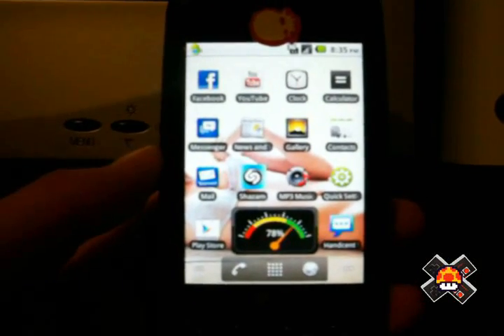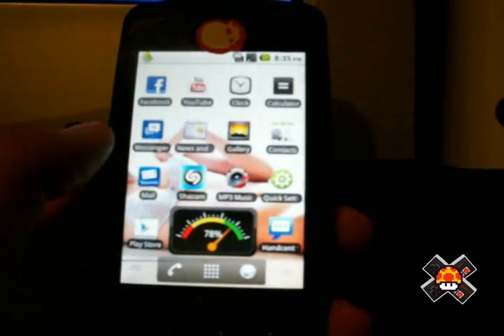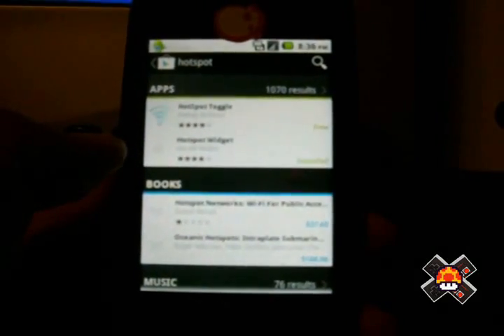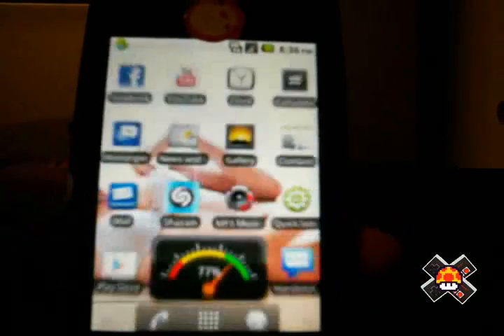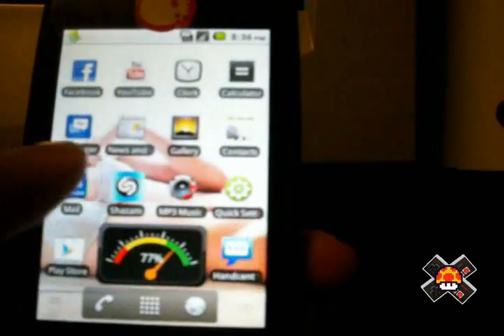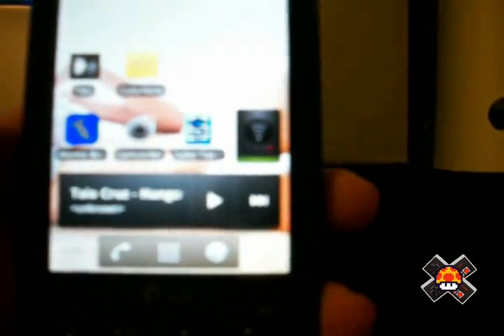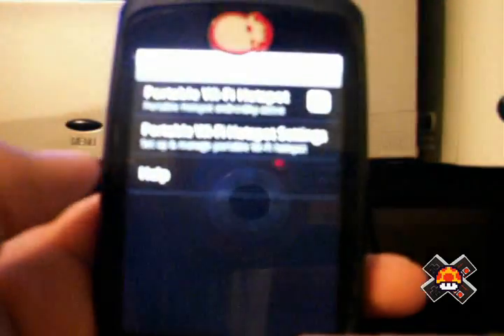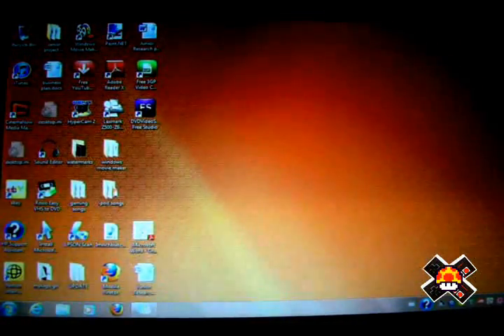Best free hotspot app on your android cellphone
This is by far the best and easiest hotspot on a smart phone. all you have to do is download it and click on it. your pc or laptop should pick it up.